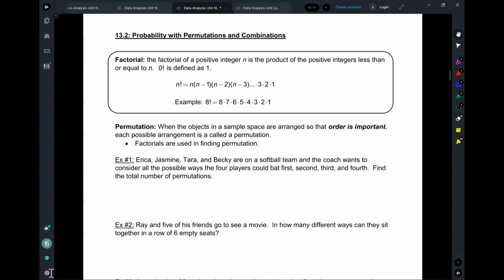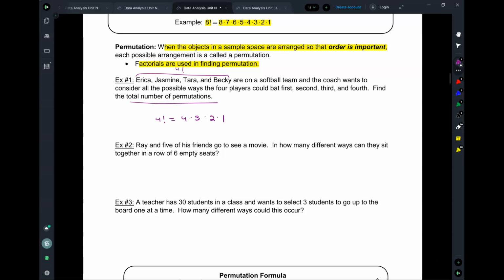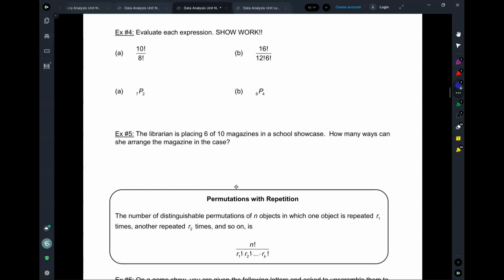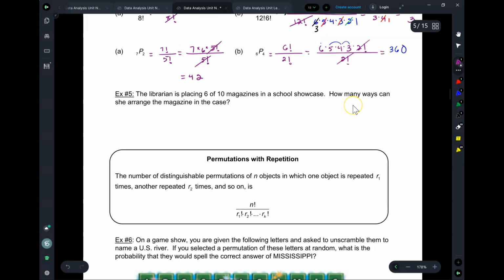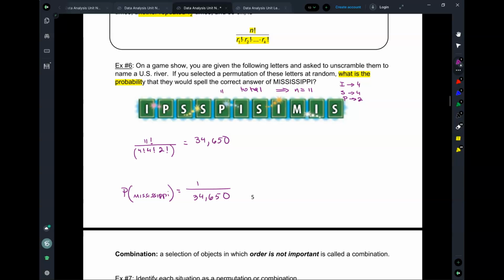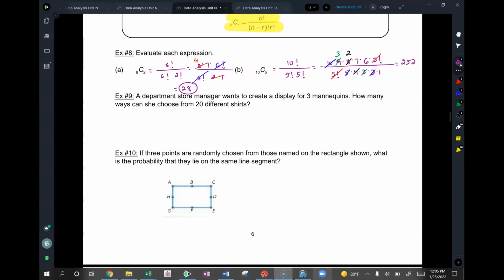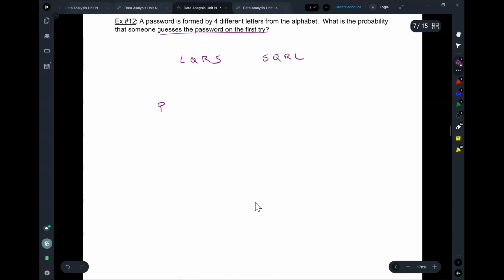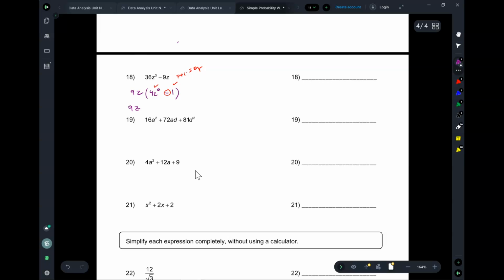Geom Hon 13.2